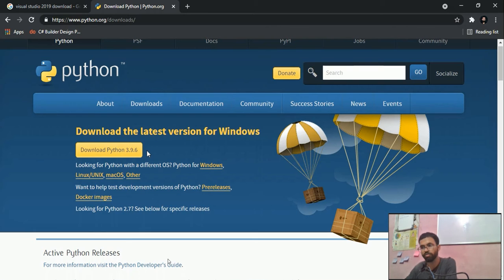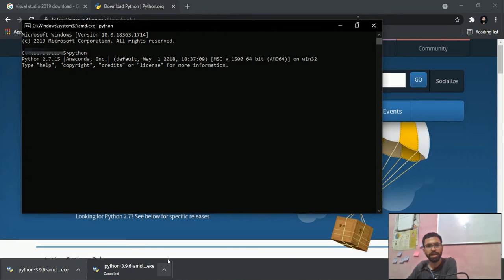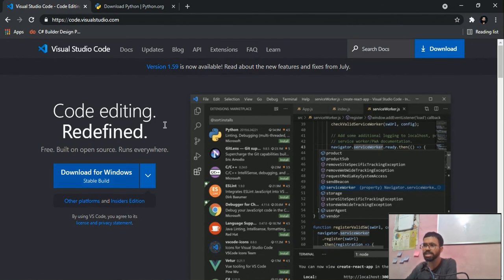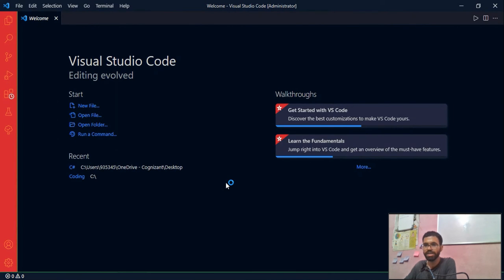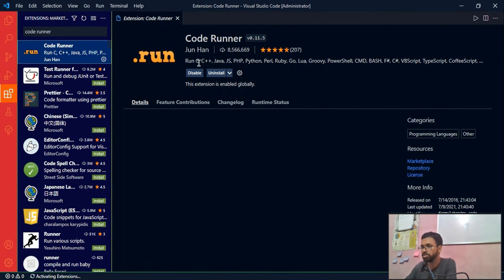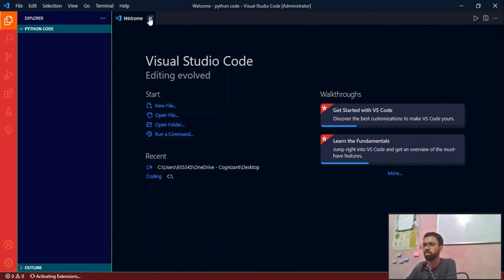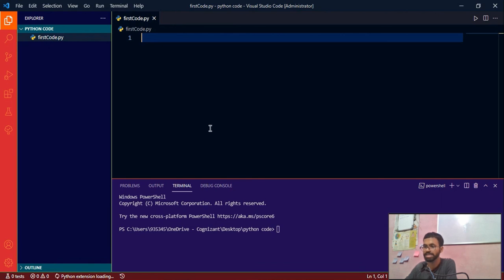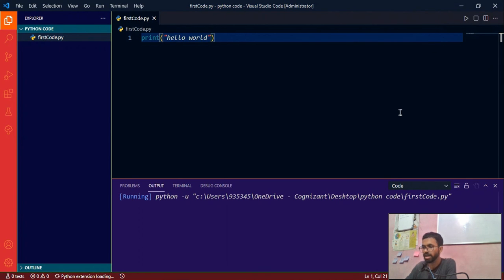L2. Install PYTHON, VS Code & Hello World to Python | Python Noob to Pro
In this video you will learn how to install python, vscode and write first code in python.